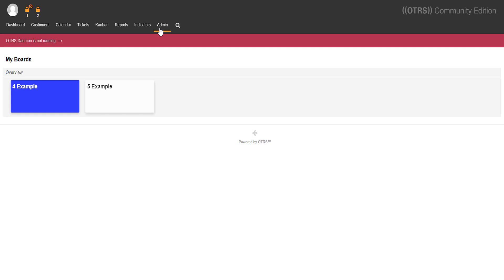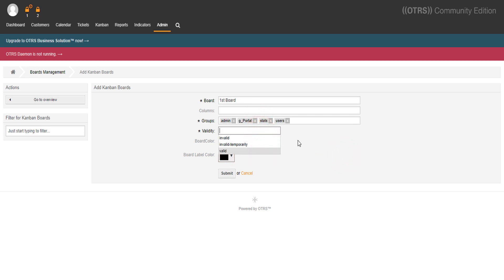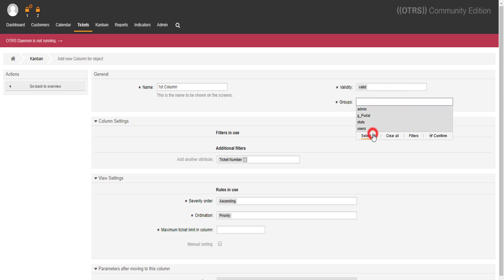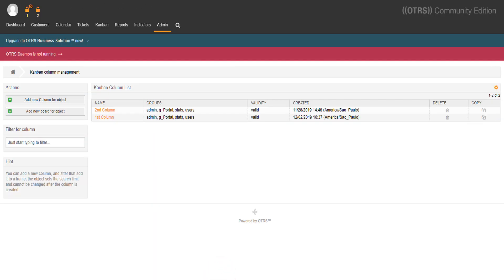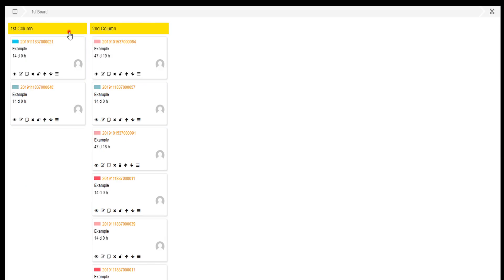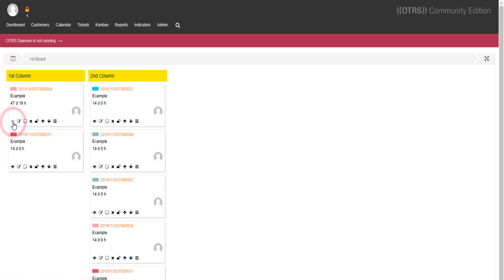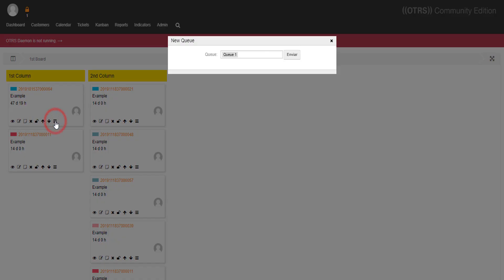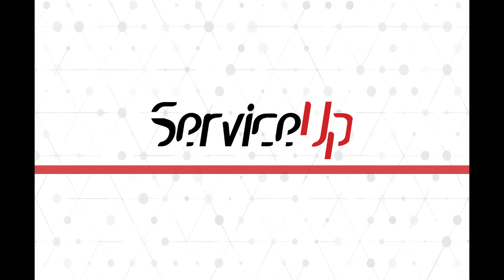Kanban for OTRS ( English version)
Customizable kanban for otrs.